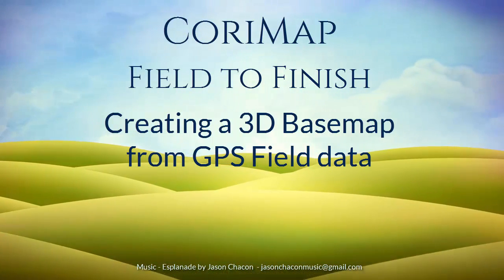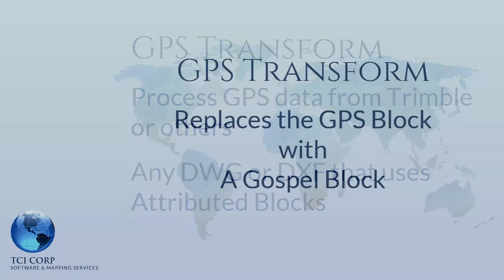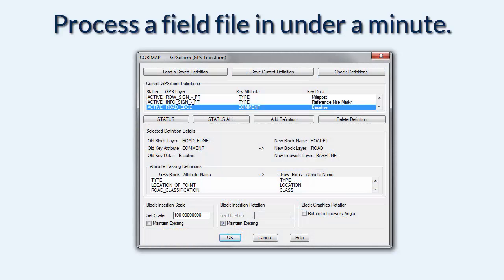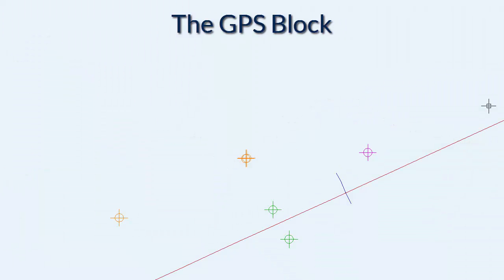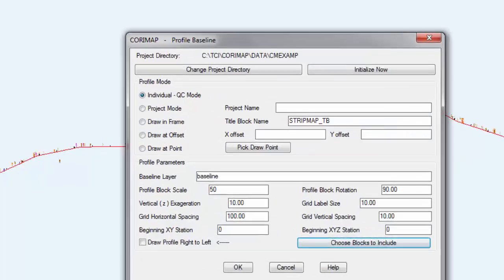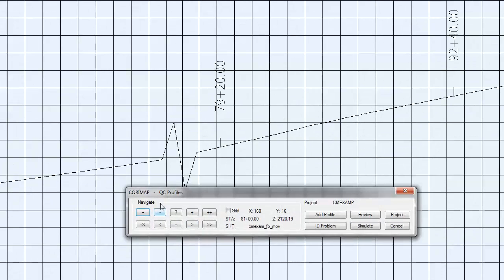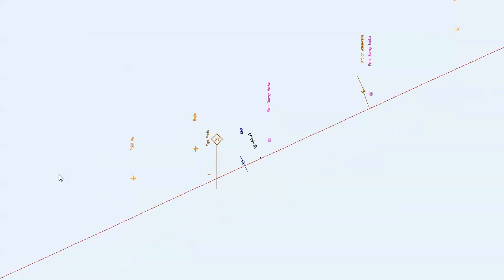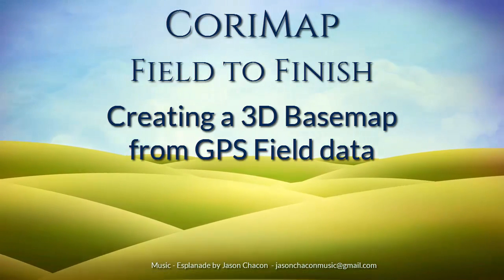CoriMap 3D Corridor Mapping Field to Finish using GPS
Watch this demo that includes the process of transforming GPS field data into a 3D Basemap compatible with the automation tools in CoriMap. Create Slope Stationed maps including Slope Stationed Profiles.